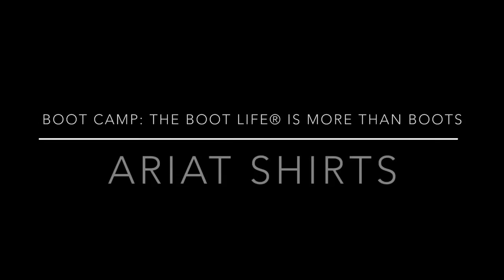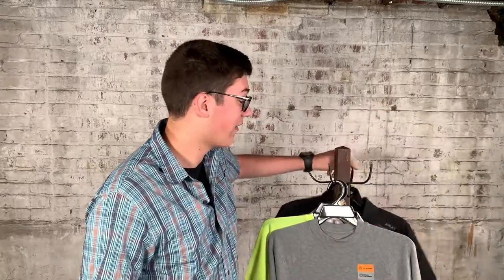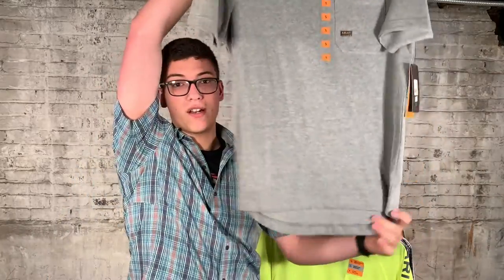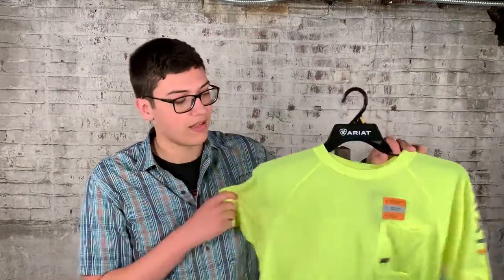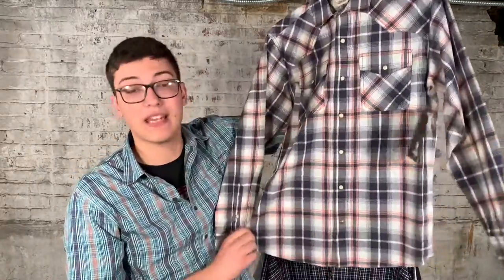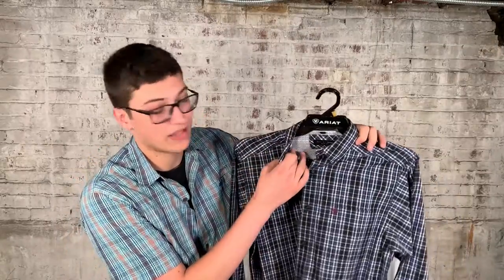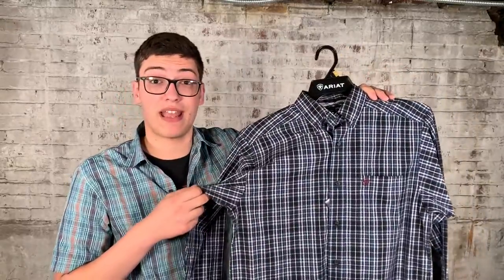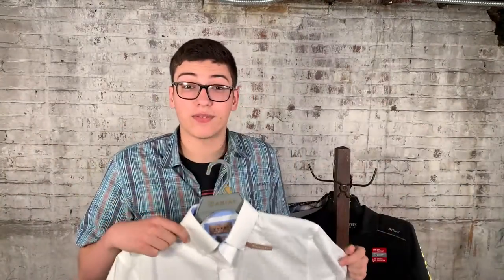Boot Camp: The Boot Life® Is More Than Boots - Ariat Shirts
This week, Garrett fills us in on different Ariat shirts and their amazing features.